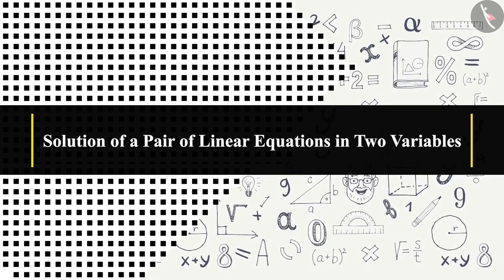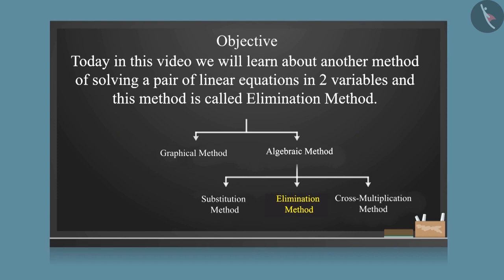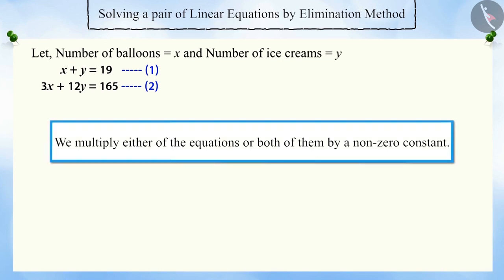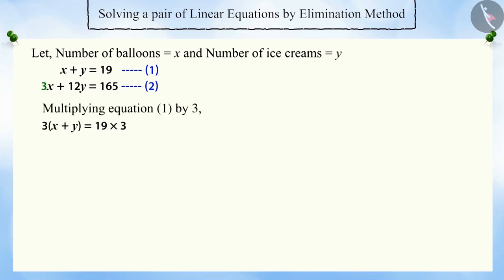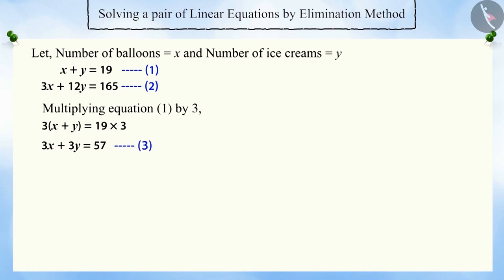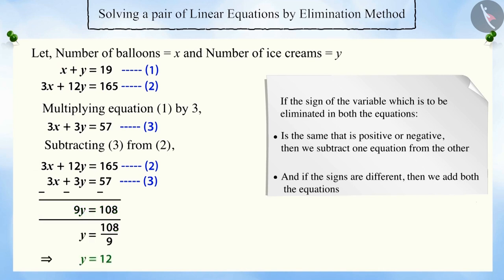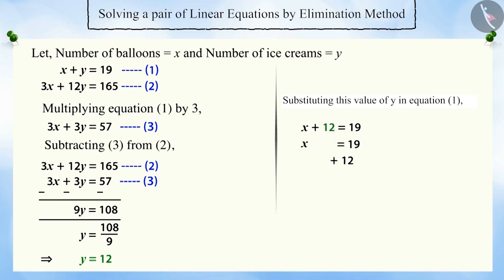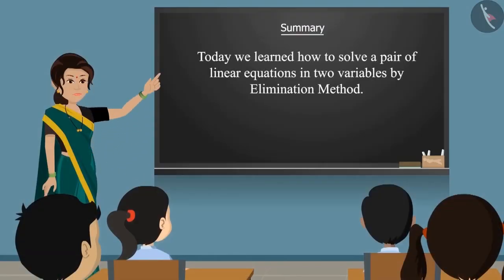Class 10 Maths Chapter 3 'Pair of Linear Equations in two variables' (Part 10) cbse ncert